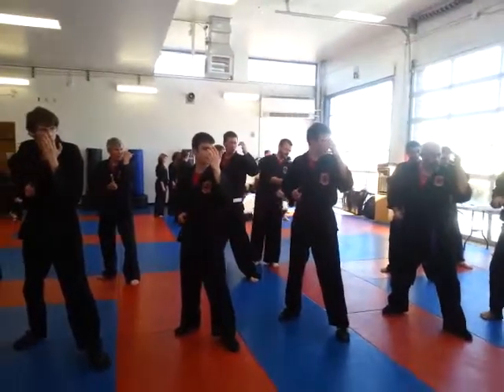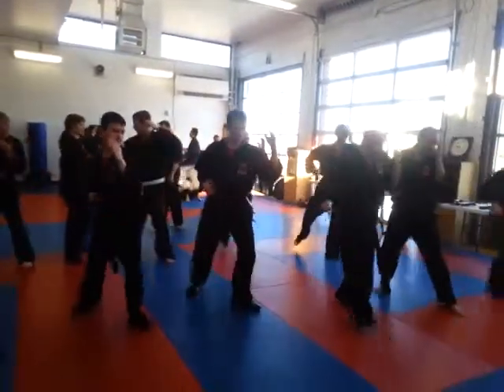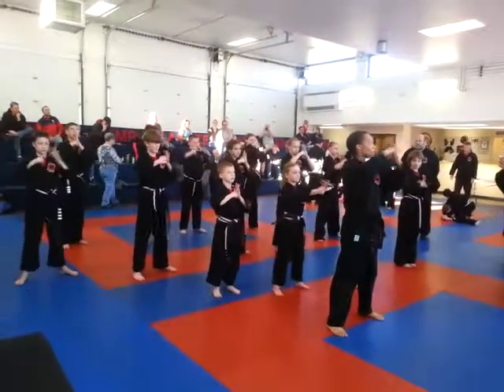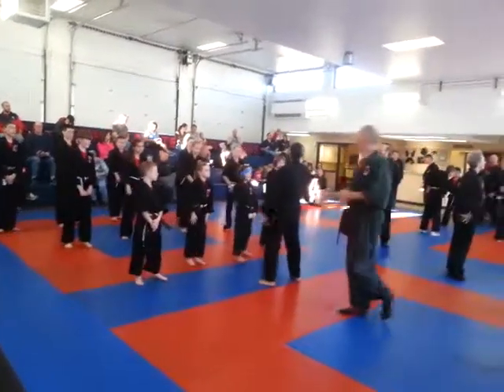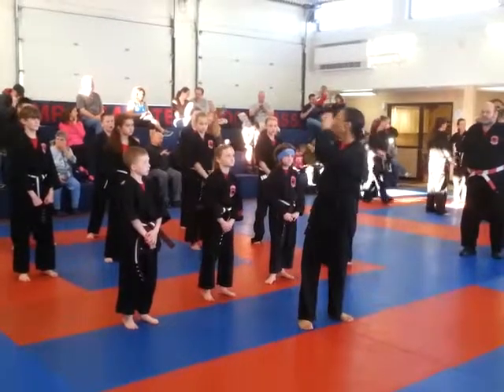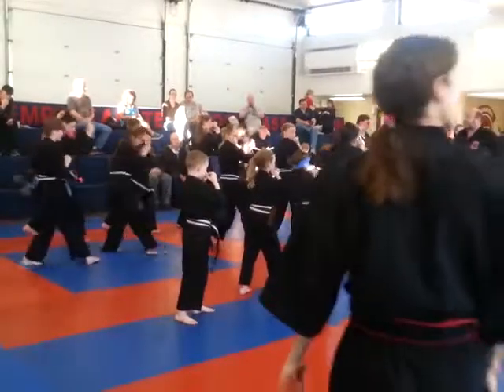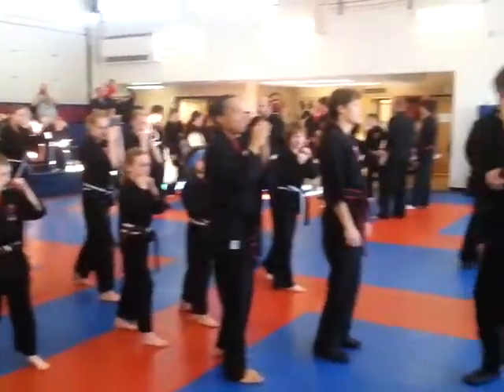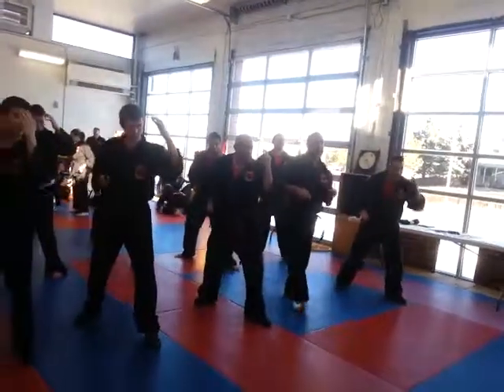Junior Black Belt Testing Jan 2014(2)